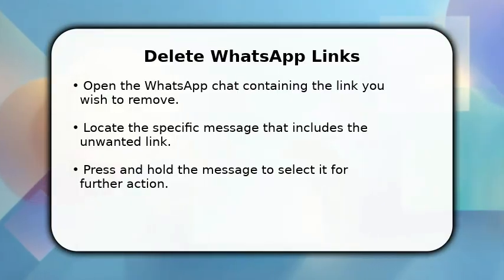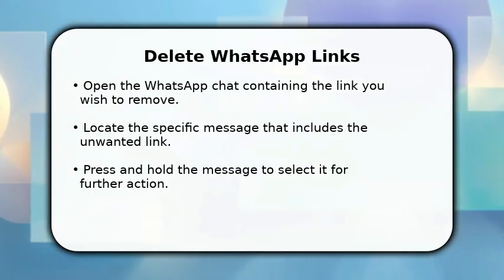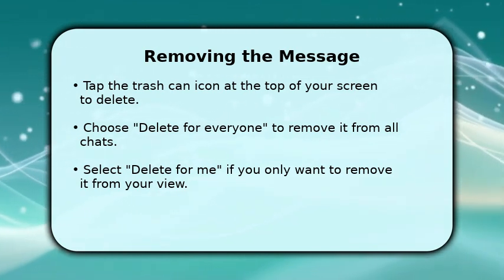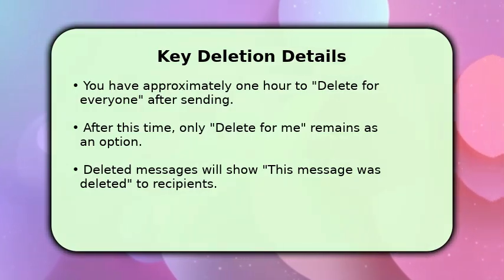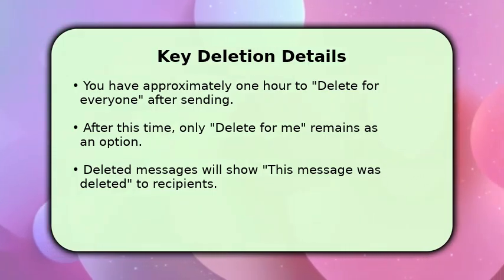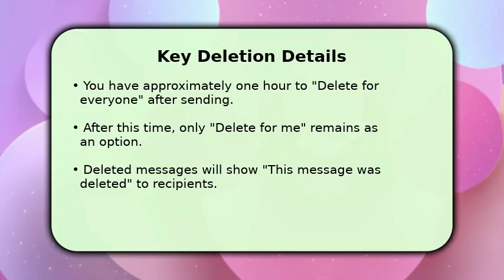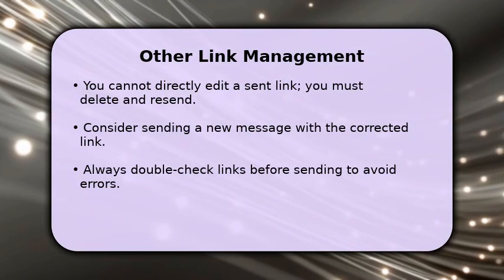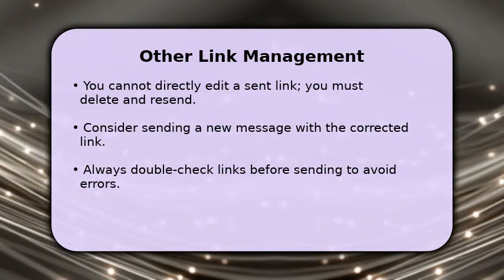How to Delete a Link in WhatsApp (2025)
▸ :^) Are you tired of unwanted links on your WhatsApp chat? In this video, we'll show you how to delete a link in WhatsApp. Whether you're using an iPhone or Android device, our step-by-step guide will walk you through the process with ease. From the link itself to the entire message, we'll cover everything you need to know.